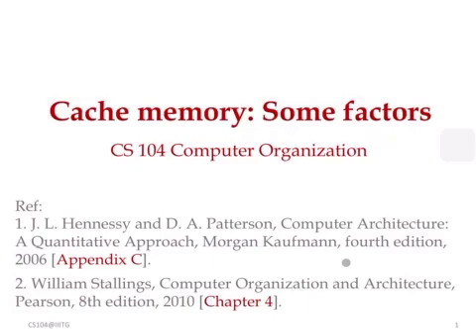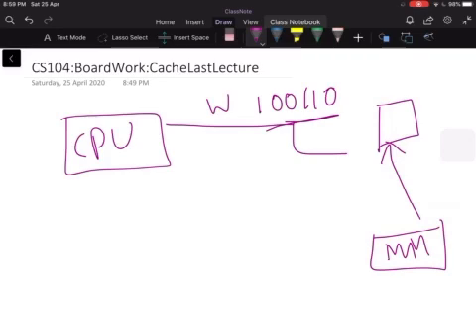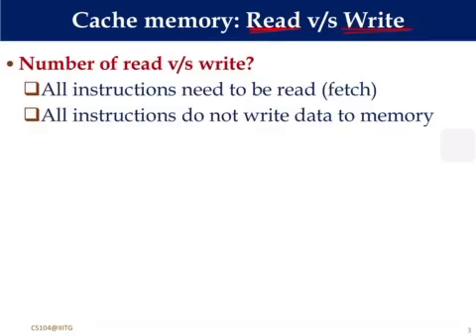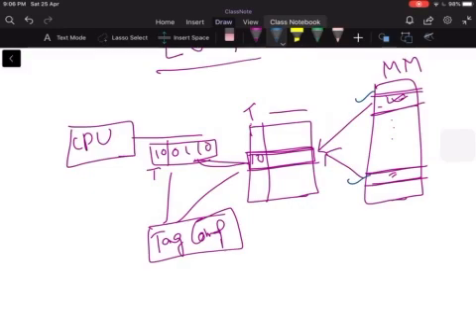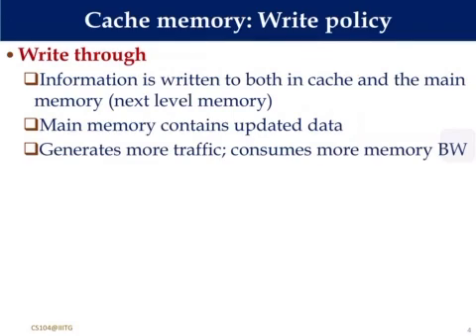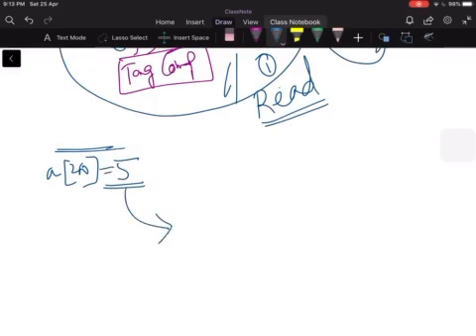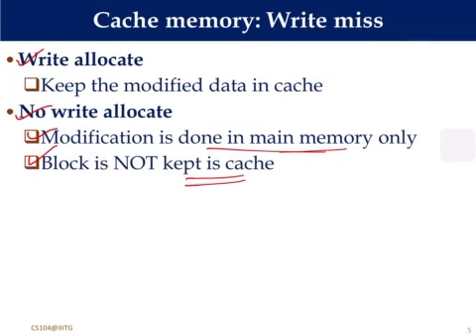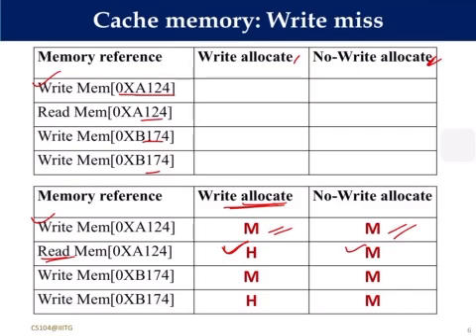Some important factors in cache memory (Computer Organization Architecture)